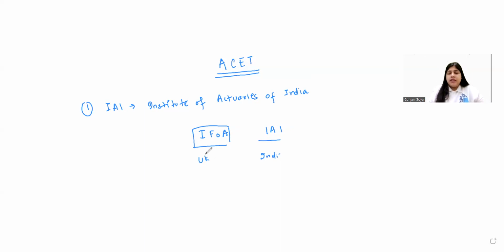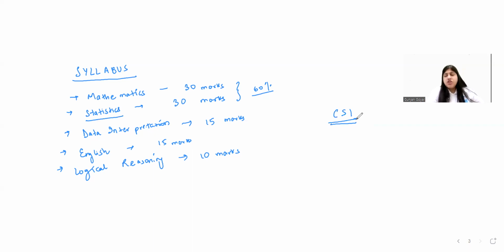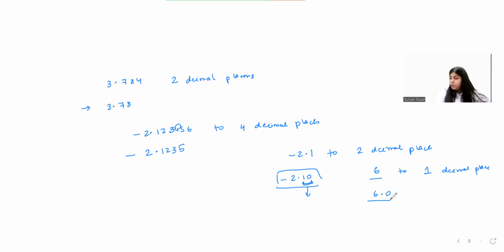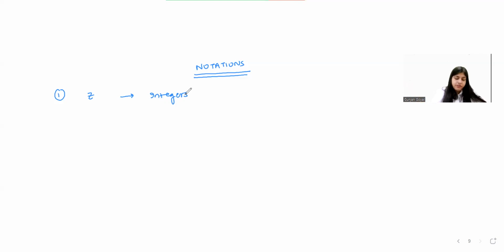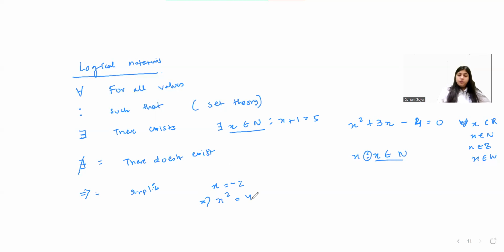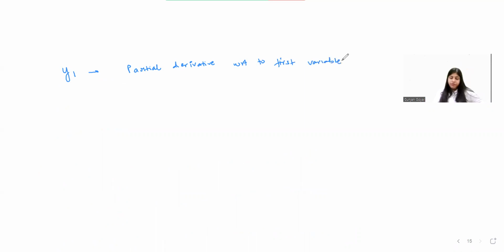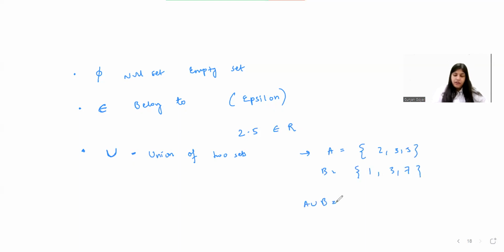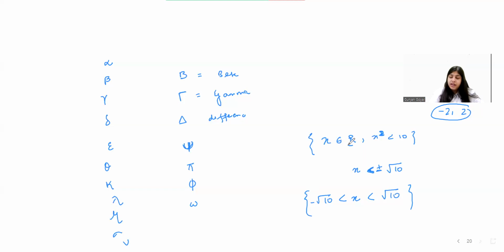ACET INTRODUCTORY CLASS || COMPLETE UPDATED INFORMATION 2023 || BASIC NOTATIONS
This video is extremely helpful for those students who are preparing for Actuarial Science Entrance Exam ACET .

1) Volatile Functions (Rand,Randbetween,Today & Now)
2) Paste Special (Value,Operations,Transpose & Skipblanks)
3) Referencing (Absolute & Relative)